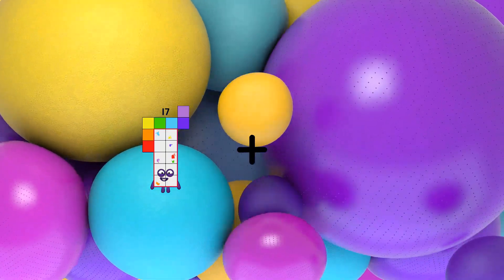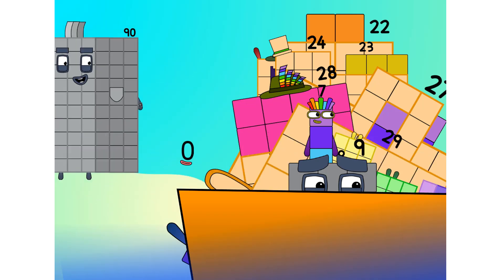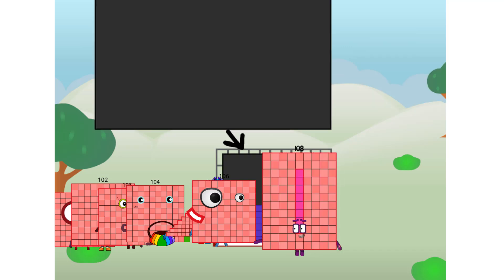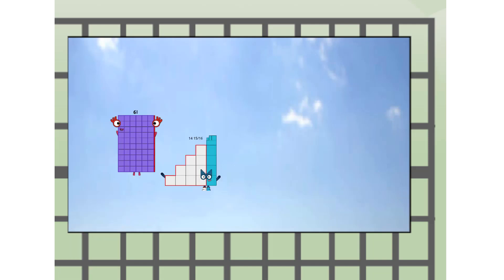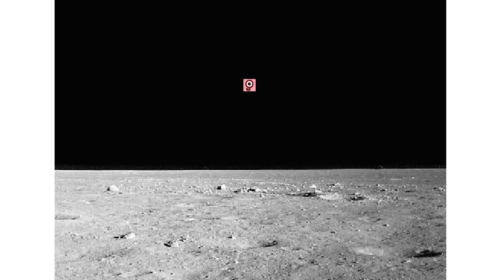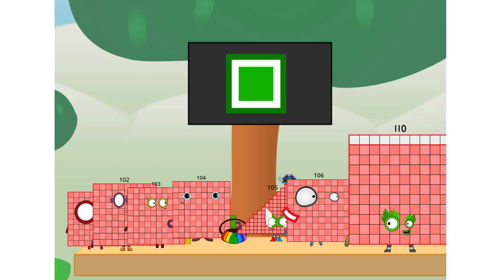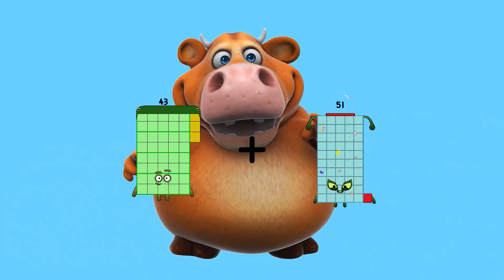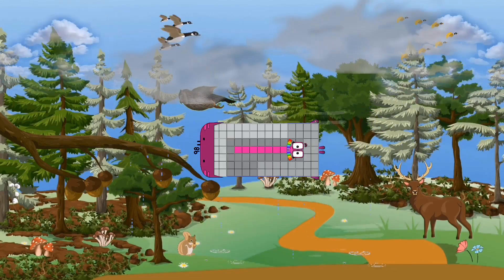Numberblocks Math: Undecimalblocks Square on the Moon | Numberblocks Step Squad | LEVEL 2 | #214